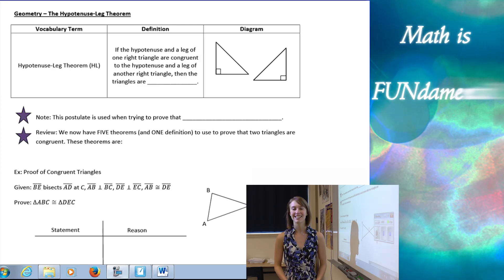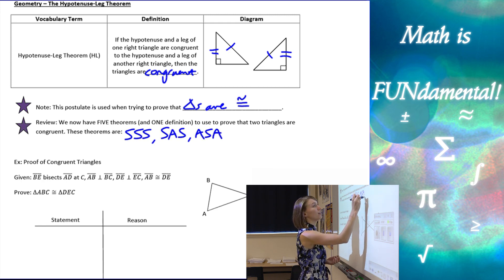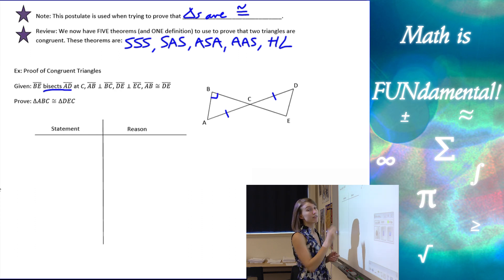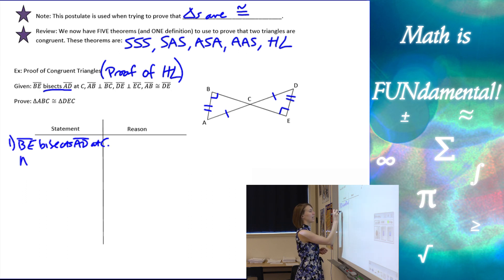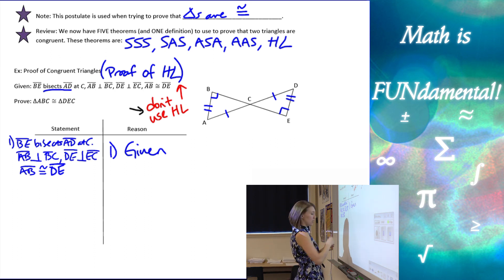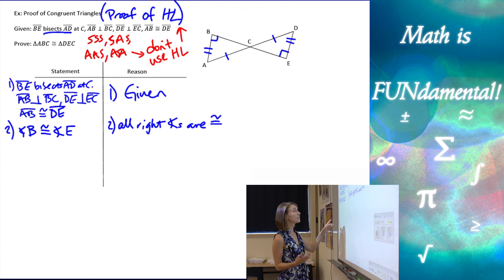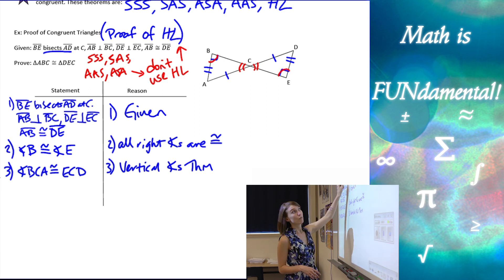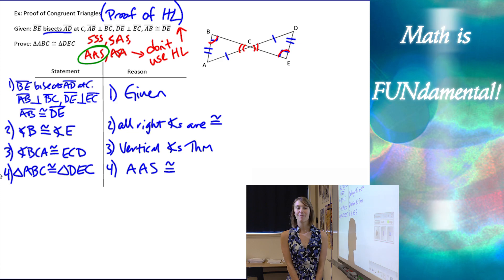4.6 Geometry - The Hypotenuse Leg Theorem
In this Geometry lesson you will learn about the Hypotenuse Leg Theorem and will also review the SSS, SAS, ASA, AAS and HL Theorems. An example Proof of Congruent Triangles is also provided.